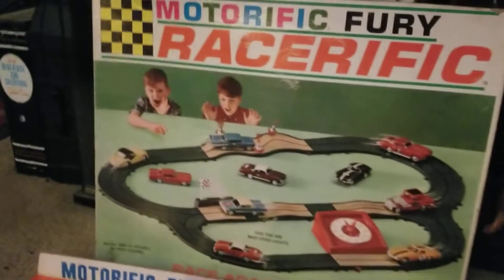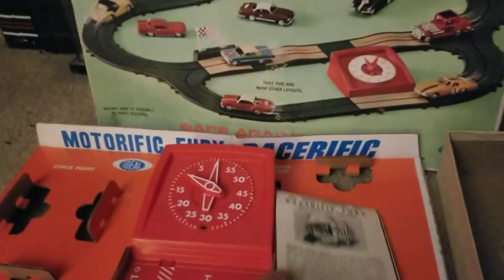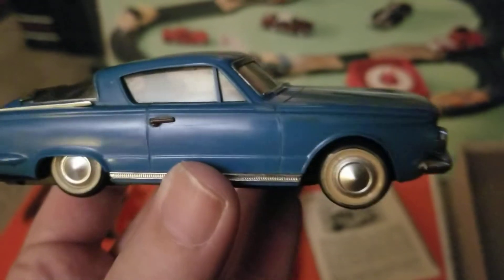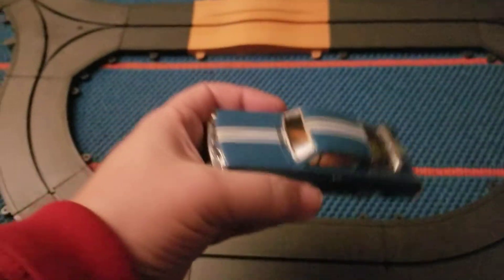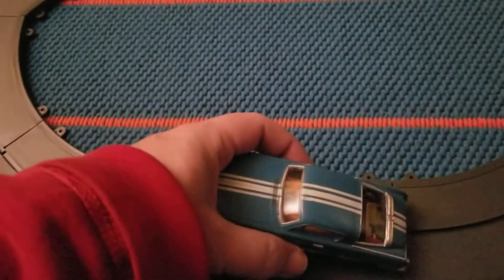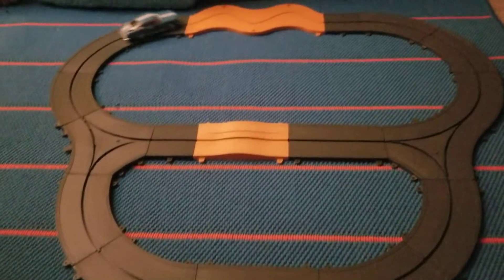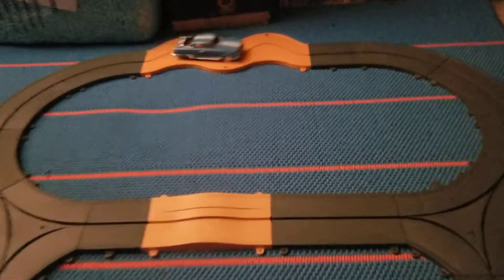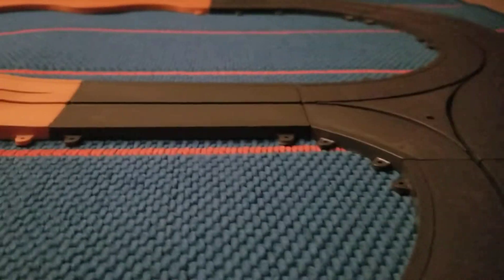Ideal Motorific Racerific Fury 1967